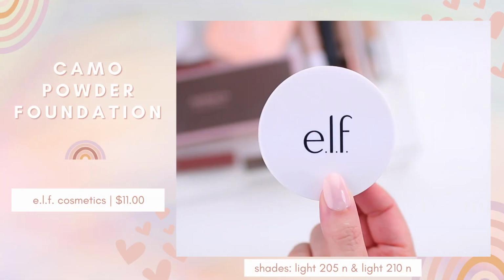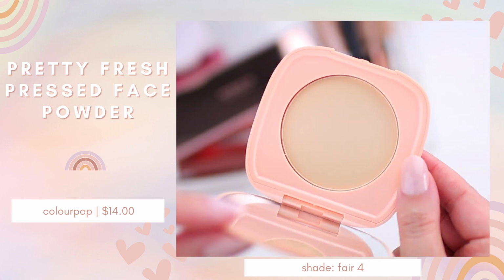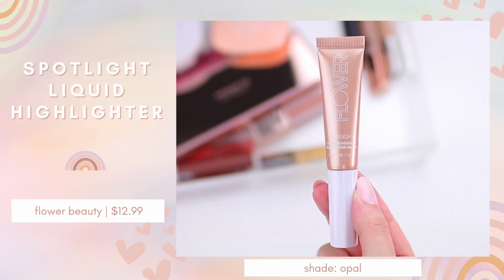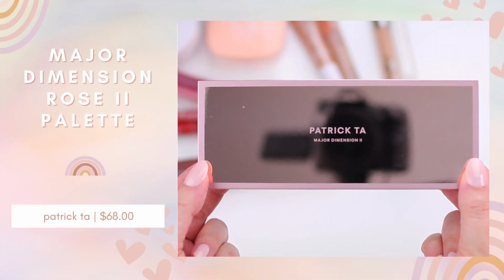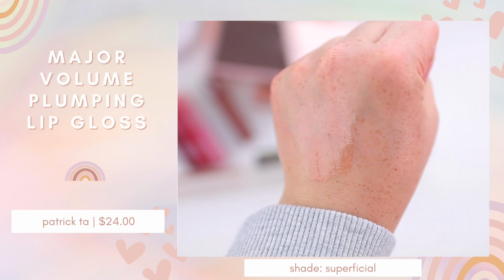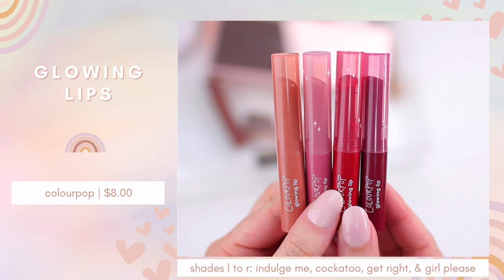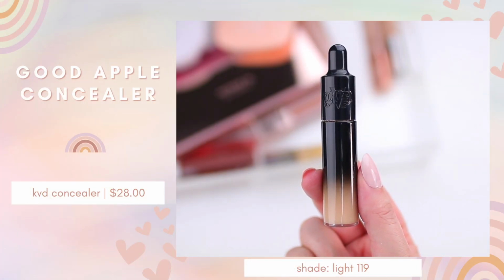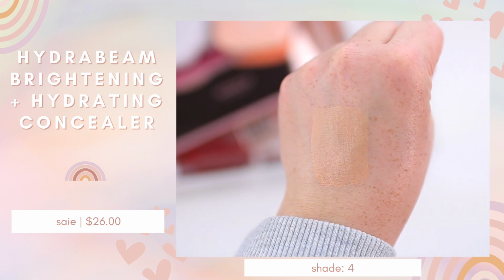BEST MAKEUP RELEASES OF 2022! The STAND OUT Makeup of the Year So Far!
Today I am sharing the best makeup releases of 2022 so far! We are over halfway through the year and there have been so many amazing drugstore and high end launches! What has been your favorite release of the year so far?

➜ PRODUCTS MENTIONED
FACE
-e.l.f. Cosmetics Power Grip Primer ($10.00)

-e.l.f. Cosmetics Camo Powder Foundation ($11.00)
Shades: Light 205 N & Light 201 N

-ColourPop Pretty Fresh Pressed Face Powder ($14.00)
Shade: Fair 4

-KVD Beauty Good Apple Concealer ($28.00)
Shade: Light 119

-LYS Triple Fix Brightening Concealer ($18.00)
Shade: LN6

-Saie Hydrabeam Brightening + Hydrating Concealer ($26.00)
Shade: 4

CHEEKS
-Flower Beauty Spotlight Liquid Highlight ($12.99)
Shade: Opal

EYES
-Patrick Ta Major Dimension II Rose Palette ($68.00)

LIPS
-Makeup by Mario Moisture Glow Plumping Lip Serum ($22.00)
Shade: Mocha Glow

-ColourPop Glowing Lip ($7.00)
Shades: Indulge Me, Cockatoo, Get Right, & Girl, Please

-Patrick Ta Major Volume Plumping Lip Gloss ($24.00)
Shade: Superficial

-Patrick Ta Major Volume Plumping Lip Gloss in Superficial